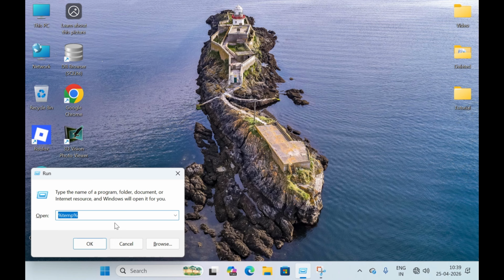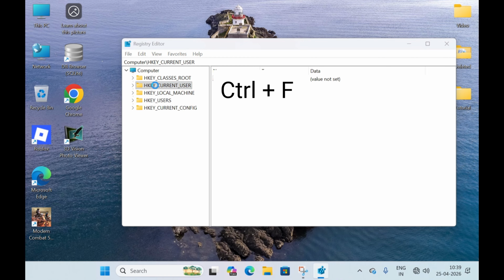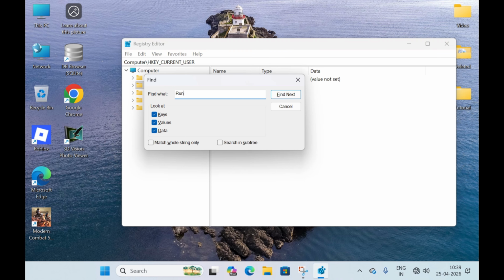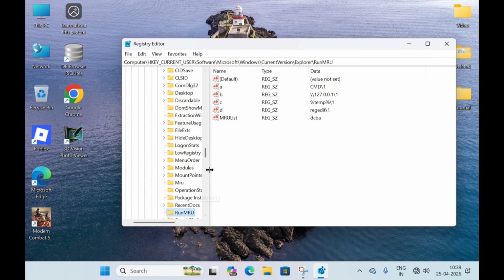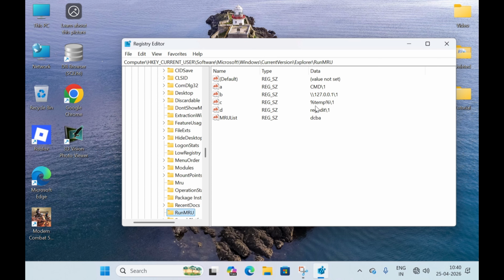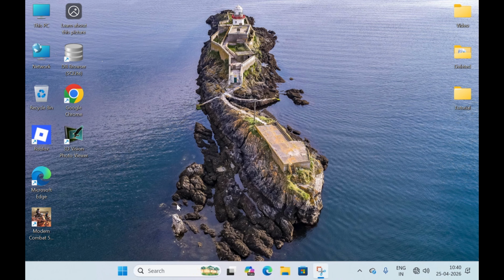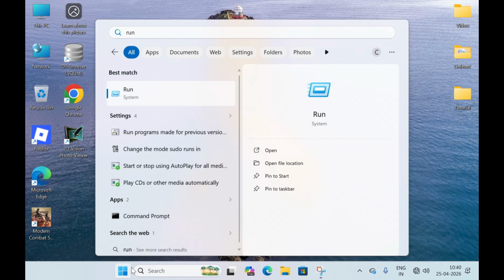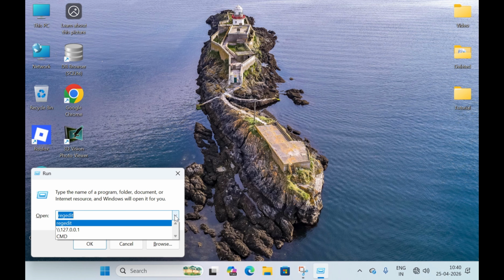How to Delete Run Dialog Box History in Windows (Step-by-Step)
In this step-by-step tutorial, learn how to delete Run dialog box history in Windows easily. If your Run (Win + R) box is showing old commands and you want to clear them for privacy or a clean experience, this guide will walk you through the exact process.

We’ll cover simple methods to remove Run history using Registry Editor and system settings, so you can keep your Windows PC organized and secure. Whether you're using Windows 10 or Windows 11, these steps will work perfectly.

🔹 Clear Run command history quickly
🔹 Improve privacy on your computer

Watch till the end and follow each step carefully to successfully delete your Run dialog history.